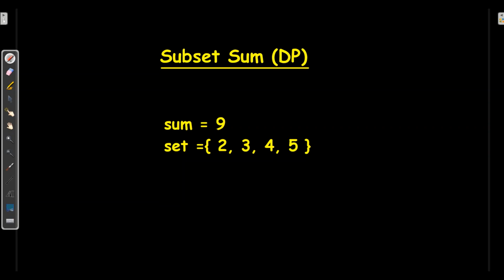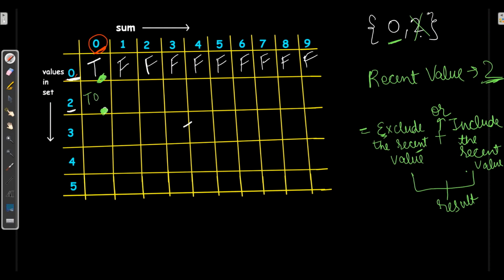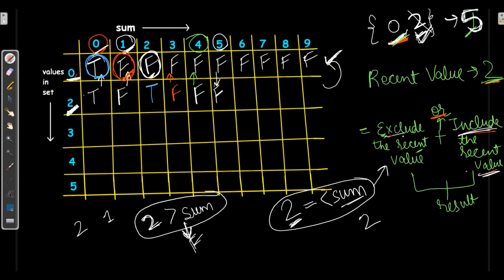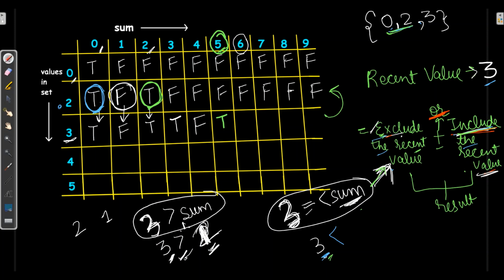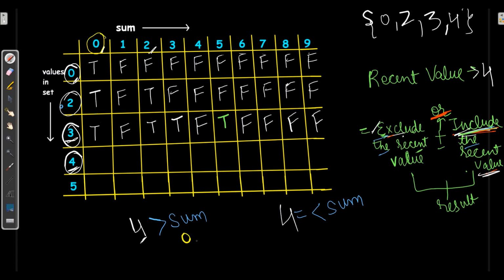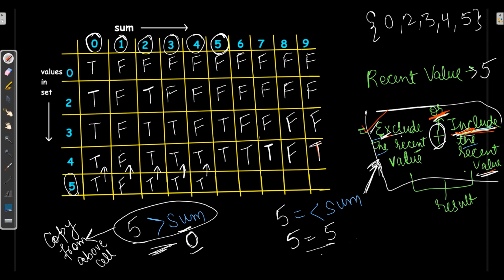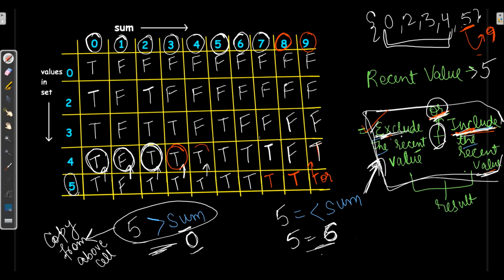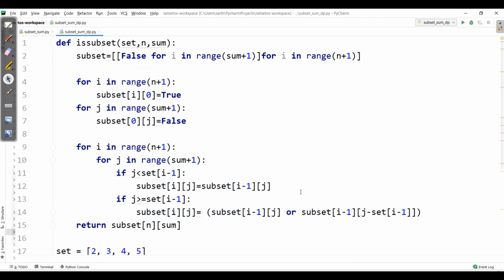Subset Sum Problem (Dynamic Programming)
Question: Given a set of non-negative integers, and a value sum, determine if there is a subset of the given set with sum equal to given sum

Input: set[] = {3, 34, 4, 12, 5, 2}, sum = 9
Output: True
There is a subset (4, 5) with sum 9